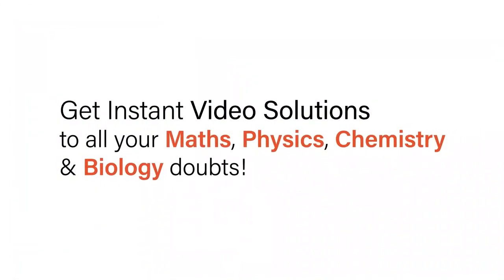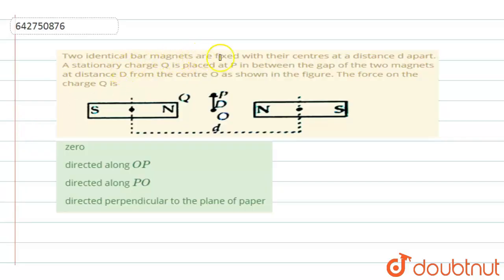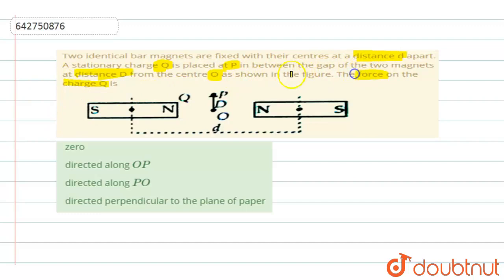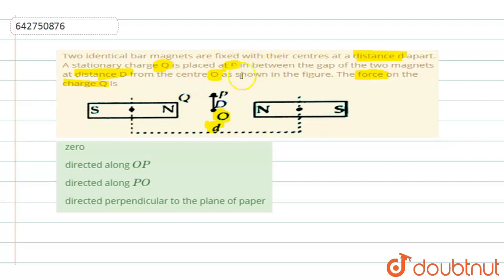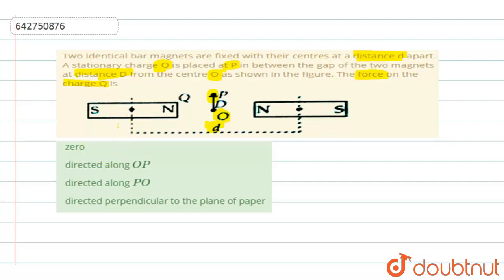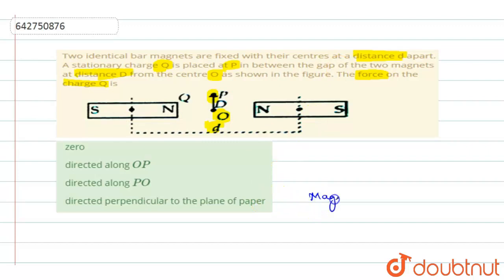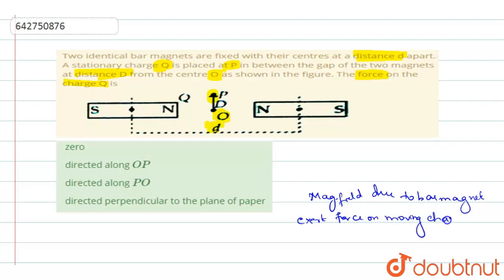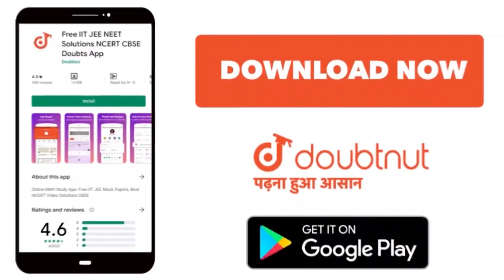Two identical bar magnets are fixed with their centres at a distance d apart. A stationary charg...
Two identical bar magnets are fixed with their centres at a distance d apart. A stationary charge Q is placed at P in between the gap of the two magnets at distance D from the centre O as shown in the figure. The force on the charge Q is
Class: 12
Subject: PHYSICS
Chapter: MAGNETISM AND MATTER
Board:NEET

👉 Have Any Query? Ask Us.